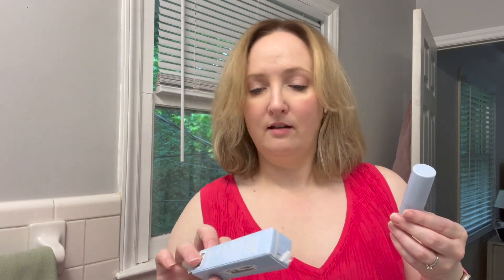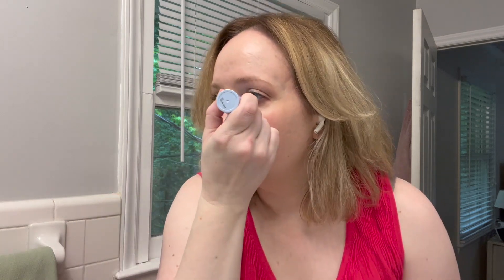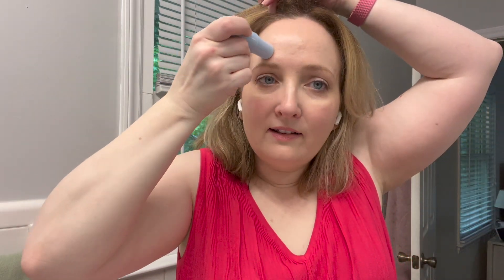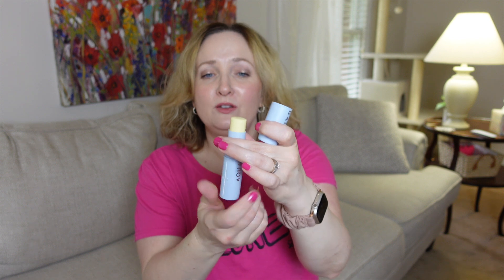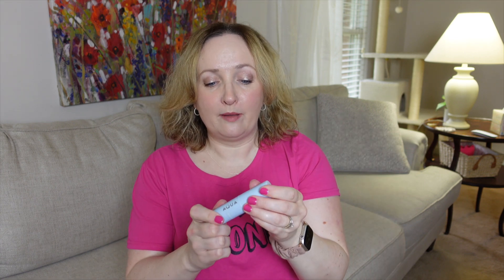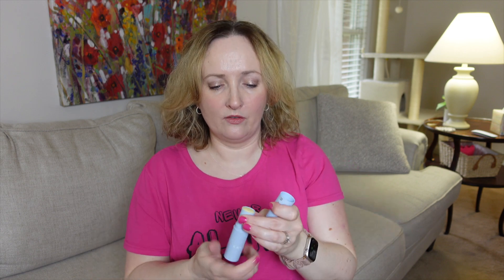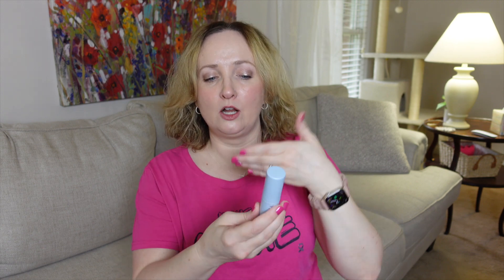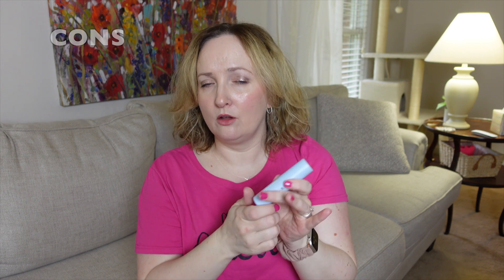Ultimate Sun Protection On-The-Go | Kahi Aqua Balm Spf Review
↳ additional 15% order if purchase amount exceeds:
UK: £43
Australia: $77 AUD
FR/EU: €48